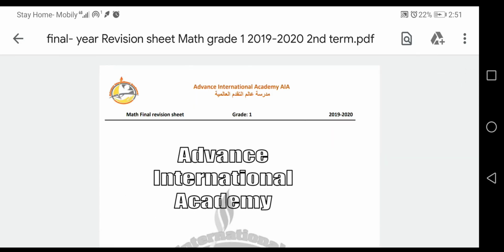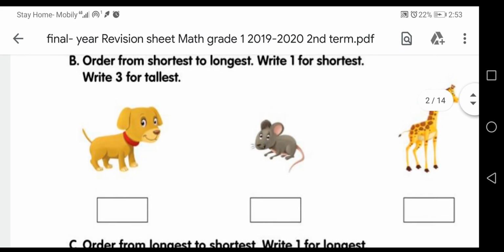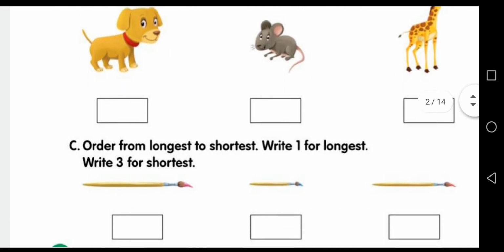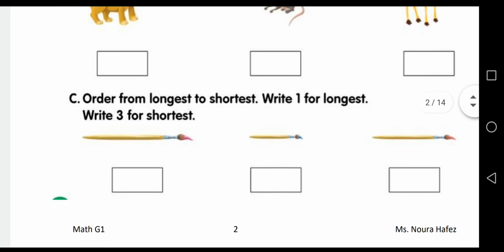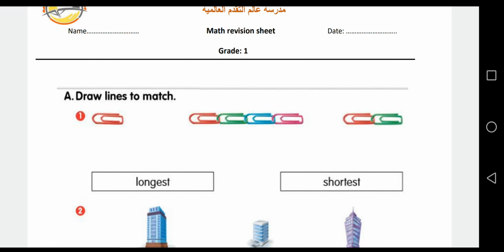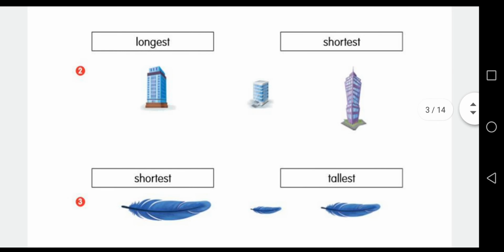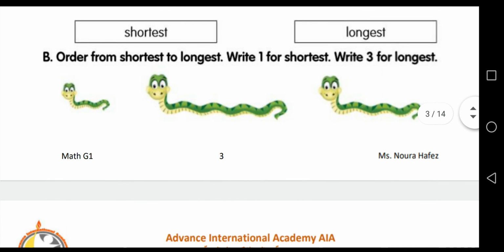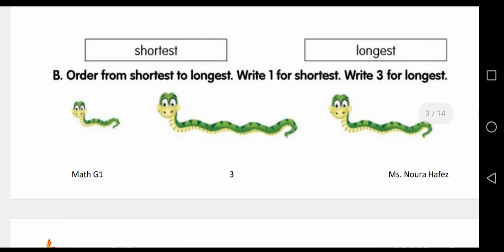G 1C, Math, Revision Sheet, W13